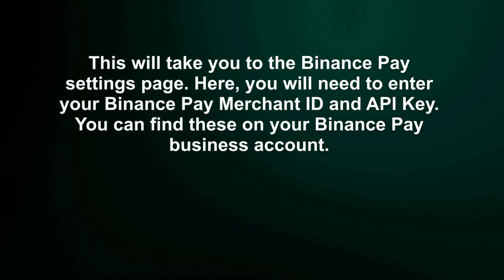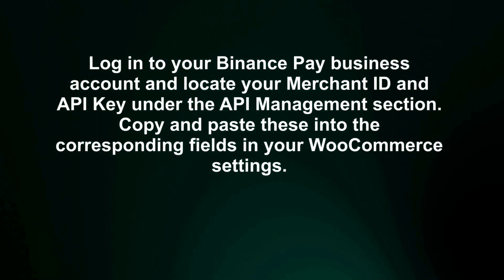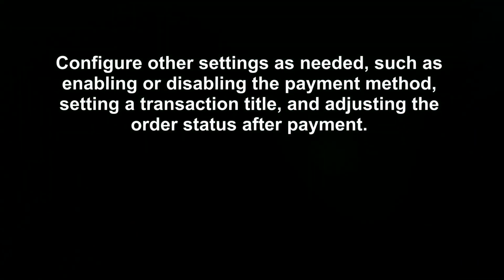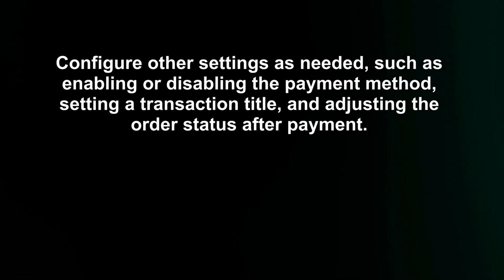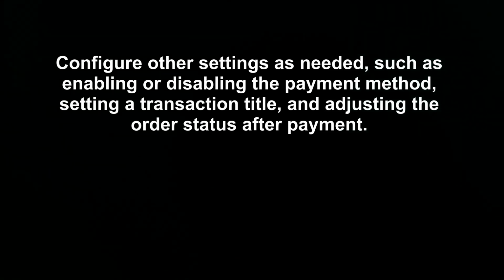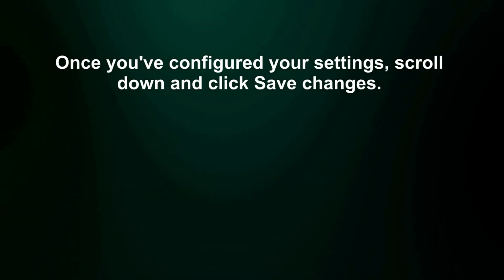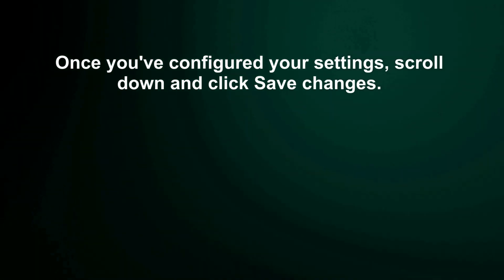Integrate The Binance Pay Woocommerce Plugin - NEW! Step by Step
Integrate The Binance Pay Woocommerce Plugin provides guide about how to integrate Binance pay with Woocommerce.

00:00 Integrate Binance Pay Plugin
00:06 WooCommerce Dashboard
00:11 WordPress Plugin Search
00:16 Install Binance Pay Plugin
00:20 Activate Binance Pay Plugin
00:24 WooCommerce Settings
00:29 Binance Pay Management
00:33 Binance Pay Settings
00:40 Binance Pay Business Account
00:49 Configure Binance Pay Settings
00:56 Save Changes
01:00 Binance Pay Integration